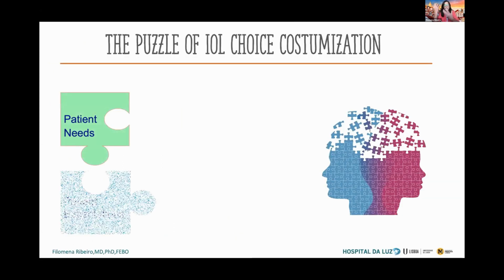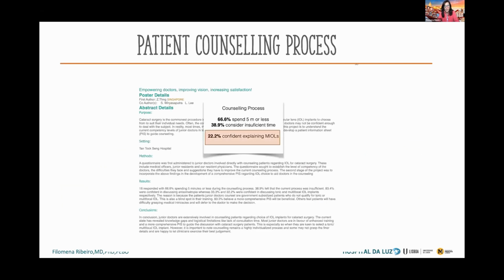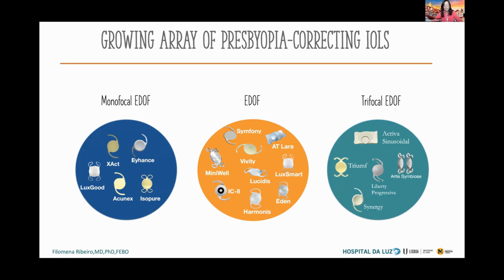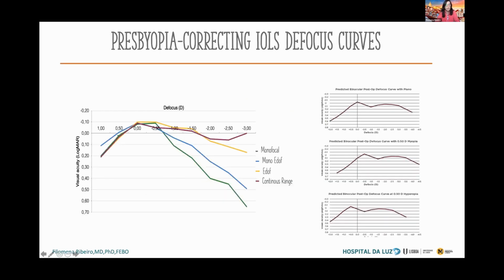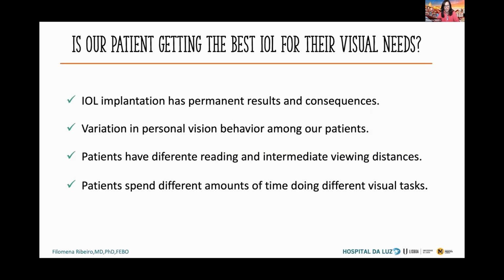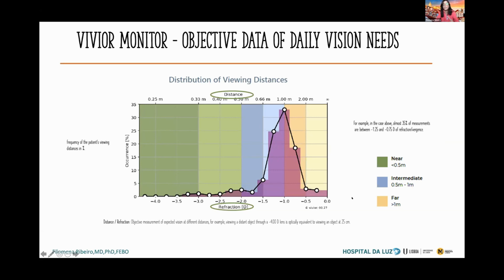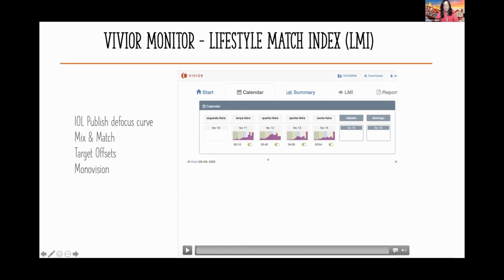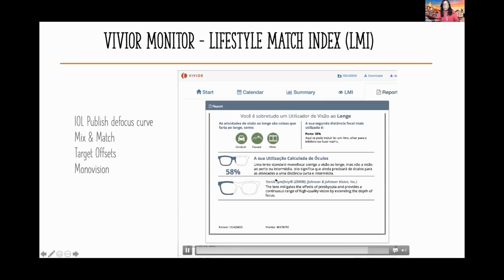Oracles of Eye Innovation Webinar 2: Functional vision and pre-operative evaluation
Filomena Ribiero, MD, PhD, FEBO states her case for necessary improvements and emerging technologies that could aid in retractive cataract surgery.